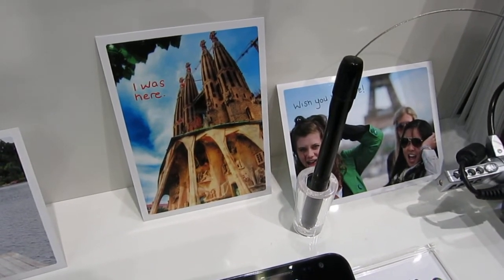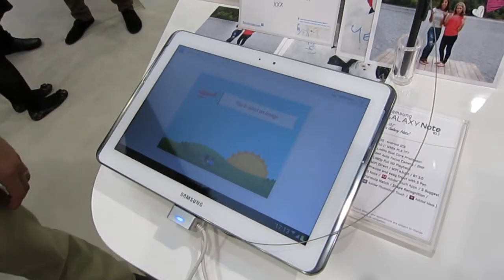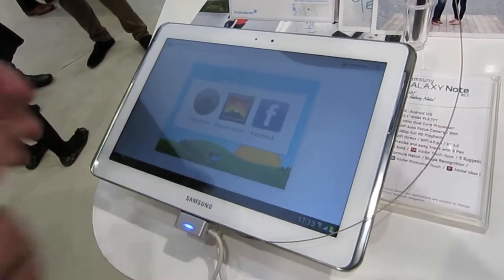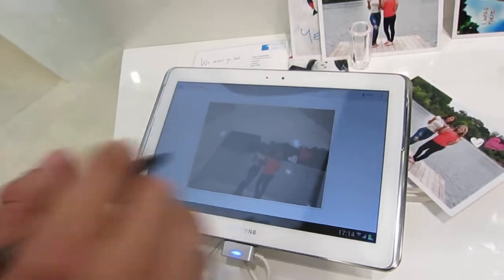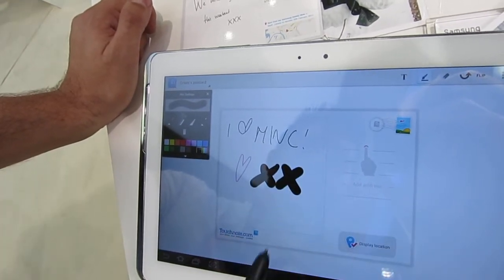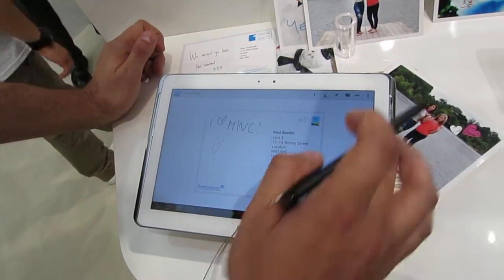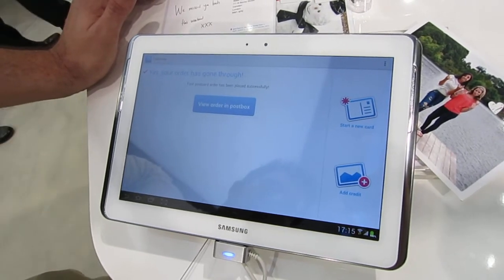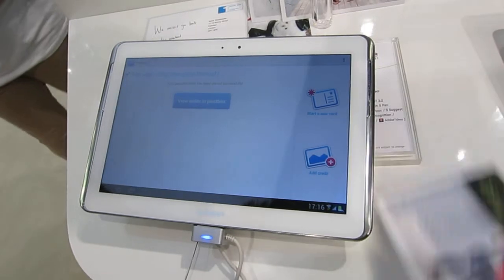Touchnote for Android on the Samsung Galaxy Note 10.1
We get a demo of Touchnote for Android that's recently been updated to include support for Samsung's S Pen SDK 2.0. This means that on the Samsung Galaxy Note and on the Samsung Galaxy Note 10.1, you can use the S Pen styluses to add handwriting to your Touchnote postcards. Touchnote co-founder Paul Burdin shows us the ropes and gives us a bit more info on the Touchnote service.